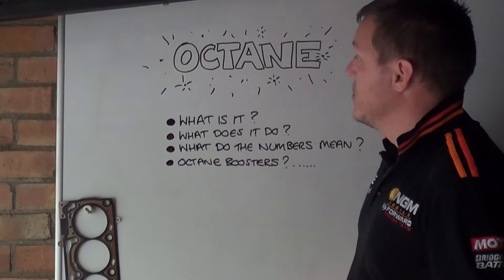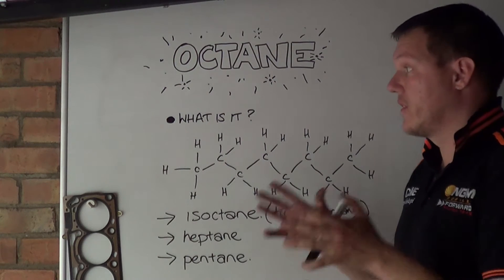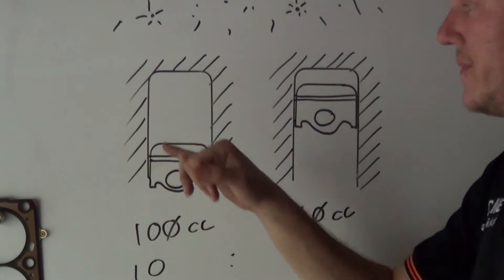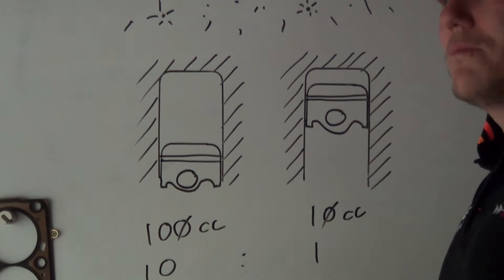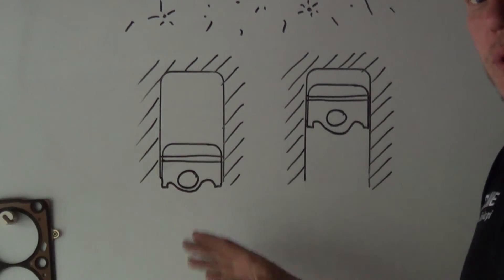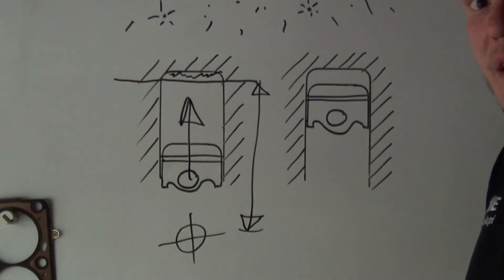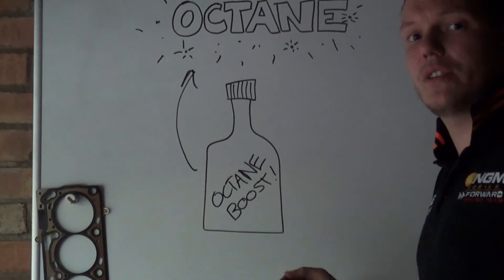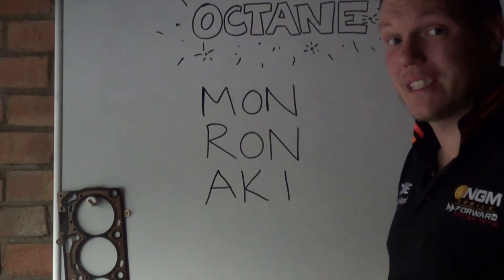Understanding Octane - Bike TEch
In this bike tech video we look at octane, what is it and how does it effect your engine.